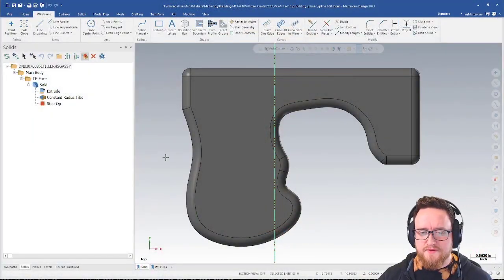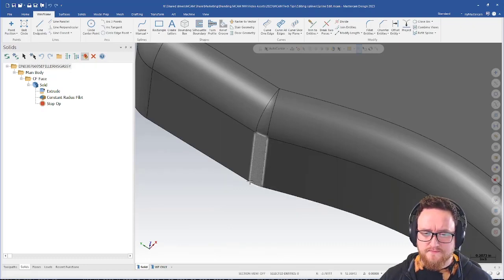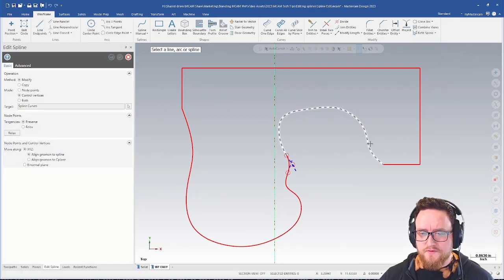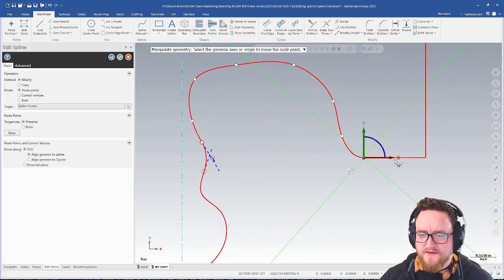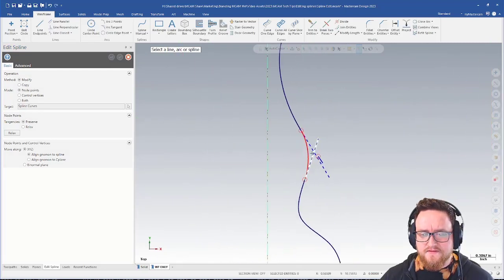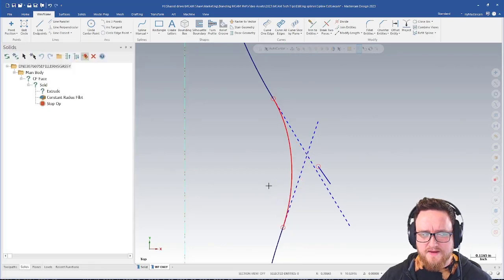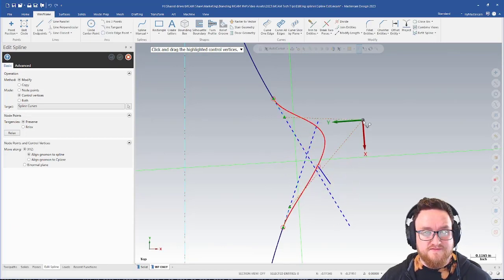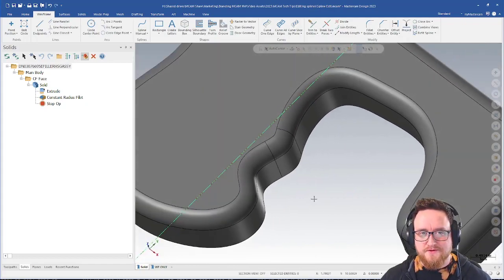Editing Splines | Mastercam Tech Tip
Struggling to blend splines together in Mastercam with each other or other entities? Looking for ways to smoothly adjust spline curvature? The Edit Spline tool is perfect for this as long as you know how to use it. Check out our video on the Spline Edit tool to learn more!

Follow MCAM Northwest!